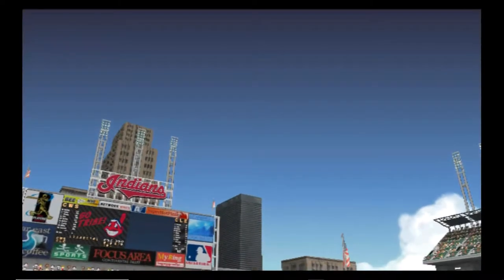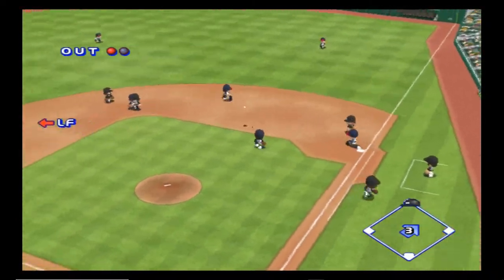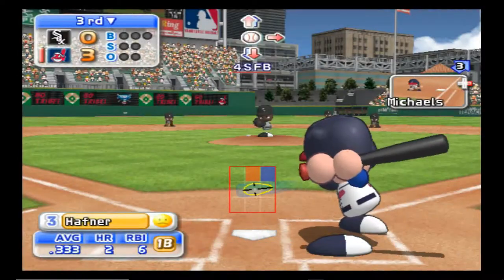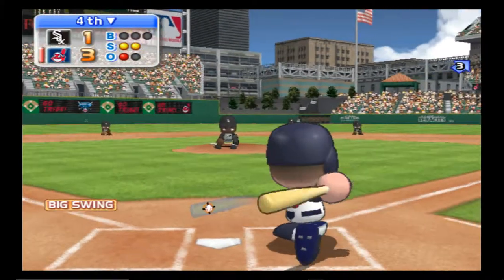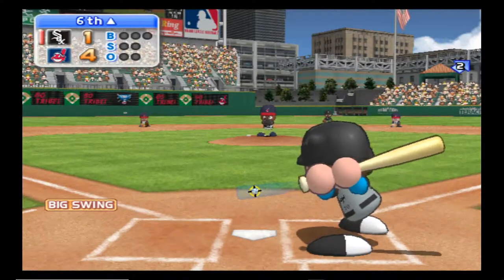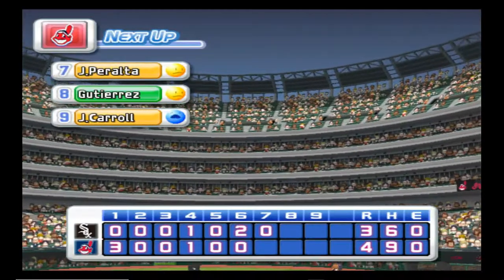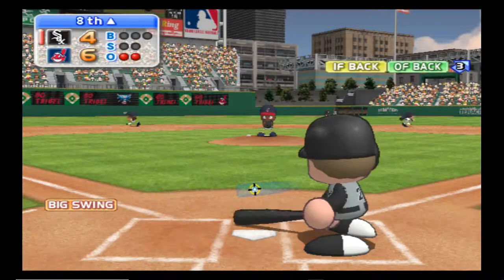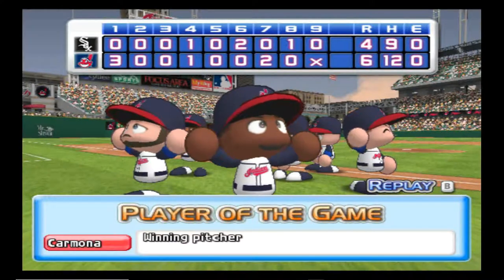MLB Power Pros 2008 White Sox Franchise: Game 3 @ Cleveland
The White Sox looked to improve to 3-0 on the young season. Jose Contreras faced Fausto Carmona.